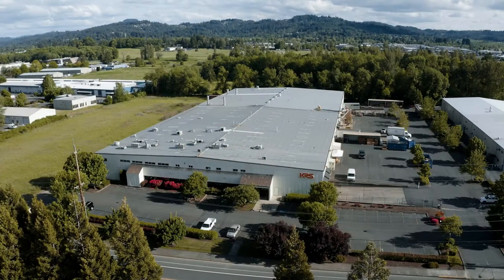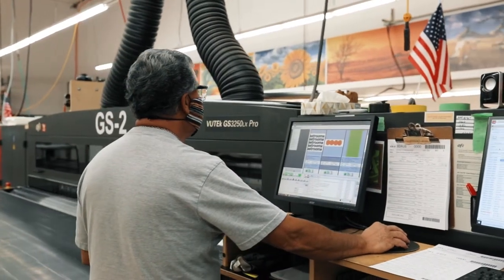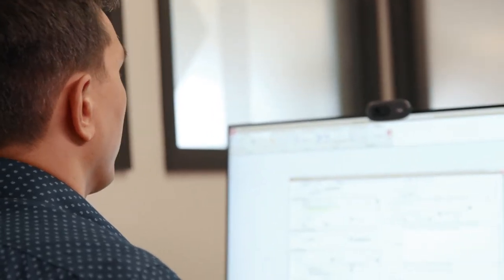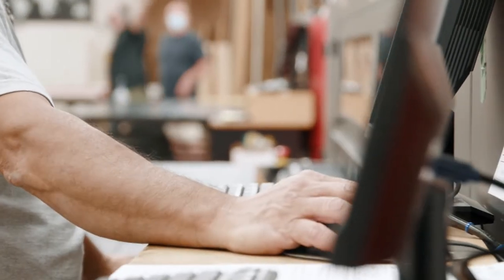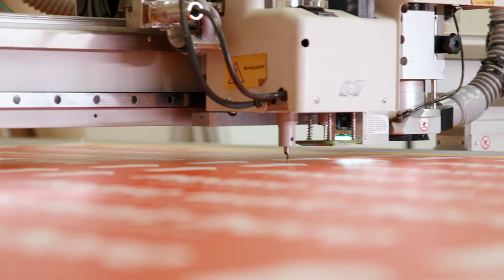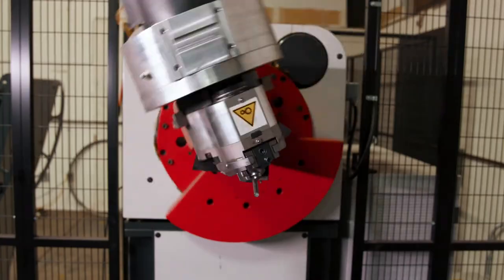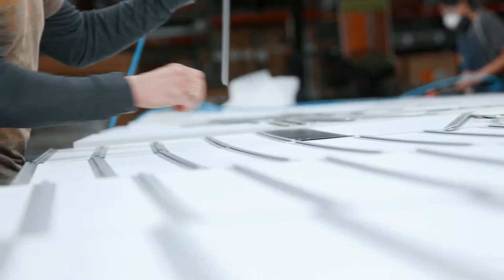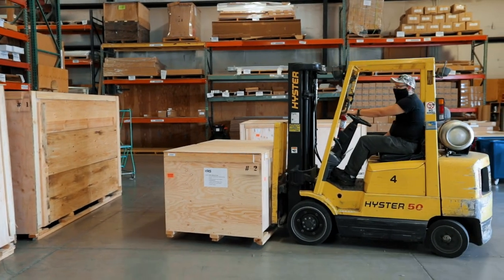Grocery Store, C-Store & QSR Design, Fabrication & Installation Experts: King Retail Solutions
Grocery Store, C-Store & QSR Design, Fabrication & Installation Experts: KRS Quick Tour 2021

We’re a retail design company with over 20 years of experience.

We specialize in creating unique and innovative retail environments that are tailored to your needs. From conceptualizing the space, designing it, and installing it – we do everything from start to finish. And our team is always on-hand for any questions or concerns you may have along the way.

Our goal is to create an environment where customers want to spend time shopping because they know they will find what they need at your store. Whether you’re looking for a new look or just some inspiration, give us a call today!

Contact KRS today for more information about how we can help make your grocery, supermarket, QSR, or C-Store business successful!

00:00 Every Service Under One Roof
00:30 ERP Organizes Our Orders, Materials & Jobs
00:54 Three Production Paths: Art Digital Print, Wood Fixturing, Metalworks
01:19 Assembly to Integrate, Quality Control & Shipping
01:40 The Future of KRS